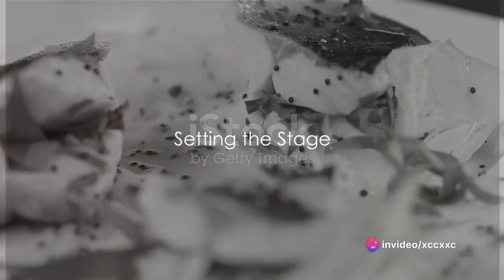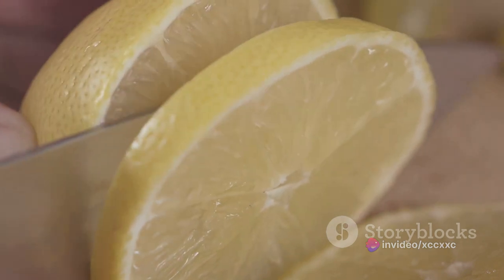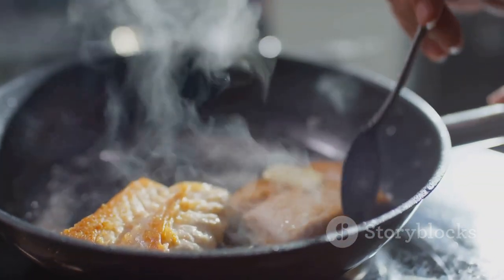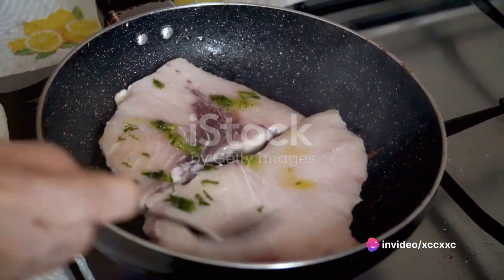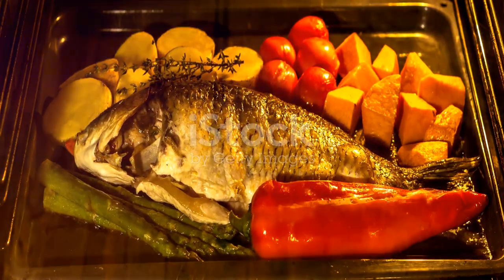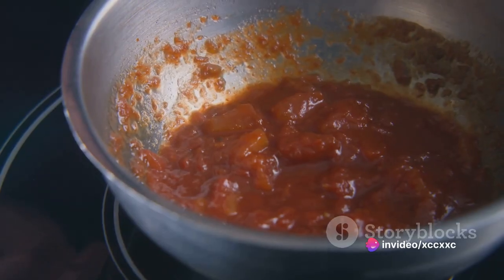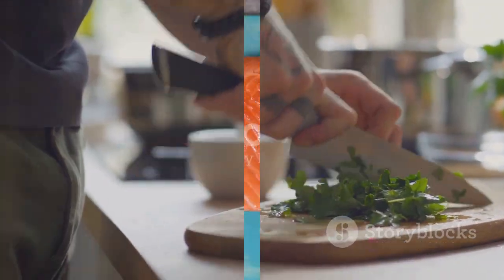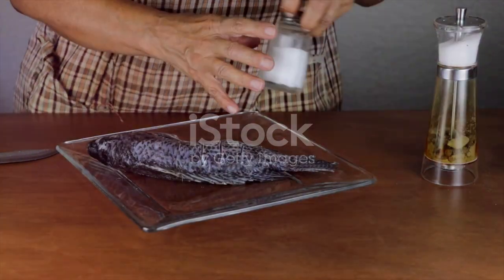Tripletail Fish: The Ultimate Cooking Guide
In this mouthwatering video, we'll show you the best ways to cook a Tripletail fish, from preparation to plating! Tripletail is a delicacy that's often overlooked, but trust us, once you try these recipes, it will become your new favorite dish.

Join us as we dive into the exciting world of Tripletail fish cooking, exploring various techniques and flavor combinations that will leave your taste buds begging for more. Whether you're a seafood lover or a home cook looking to expand your culinary repertoire, this video is perfect for you!

Our talented chef will guide you step-by-step through the entire process, sharing valuable tips and tricks along the way. From selecting the freshest fish at the market to seasoning it to perfection, and finally presenting a stunning dish that will impress your guests, we've got you covered.

Grab your apron and get ready to embark on a culinary adventure with us. You won't only learn how to cook Tripletail fish like a pro but also gain a deeper understanding of different cooking methods and flavor profiles.

Get ready to tantalize your taste buds and impress your loved ones with our amazing Tripletail fish recipes!

OUTLINE:

00:00:00 Setting the Stage
00:00:25 Preparing the Fish
00:00:55 Searing the Fish
00:01:12 Baking the Fish
00:01:27 Preparing the Sauce
00:01:44 Finishing Touches
00:02:01 Summary and Conclusion